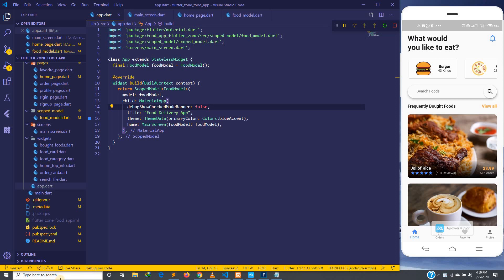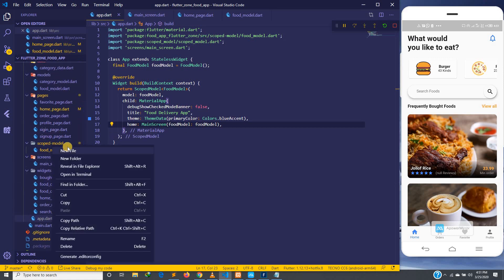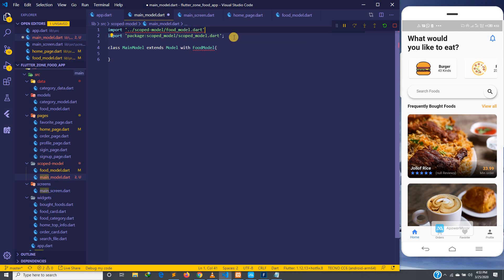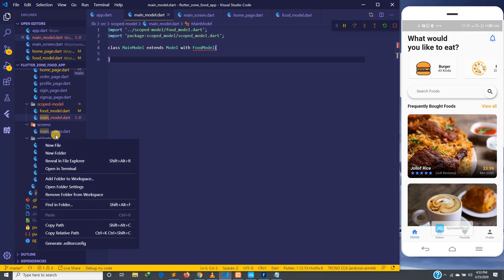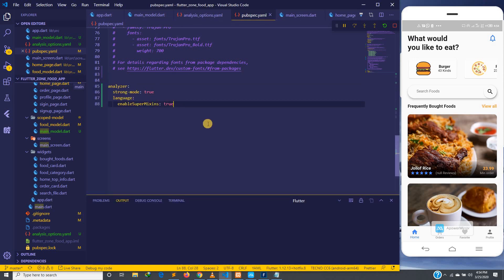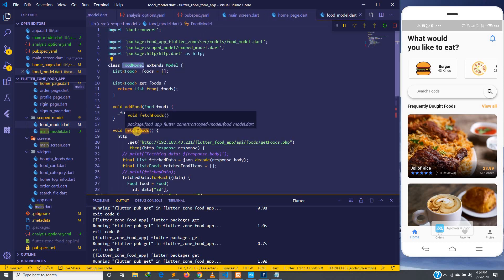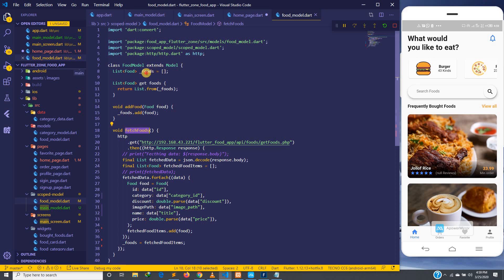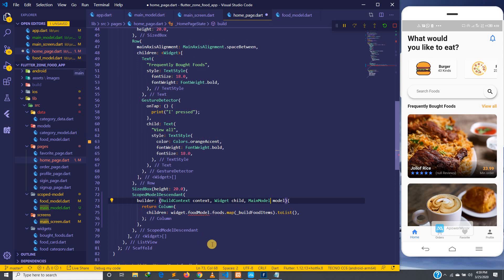Food Delivery App - 15 : Using scoped model the right way.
In this video tutorial, we learn how to use the scope model the right way.